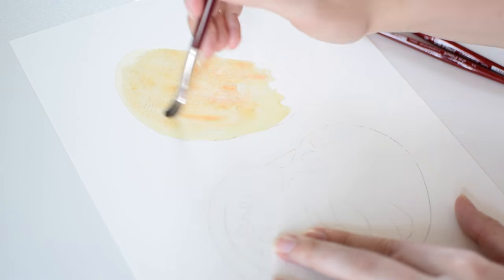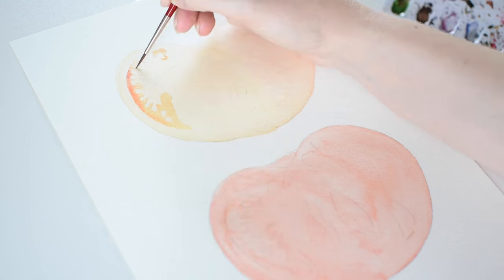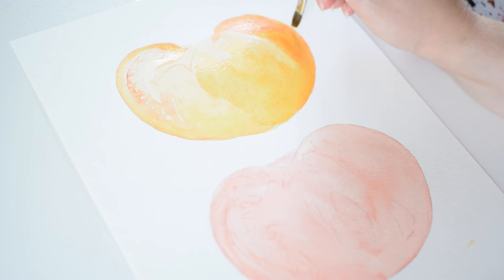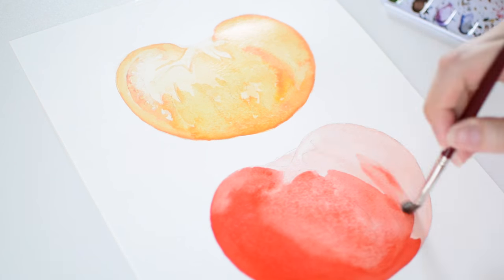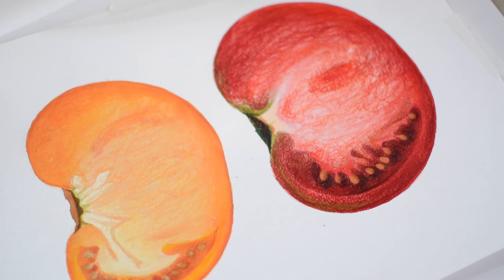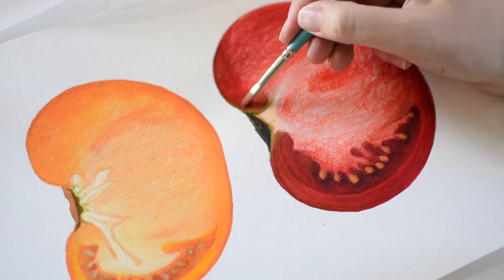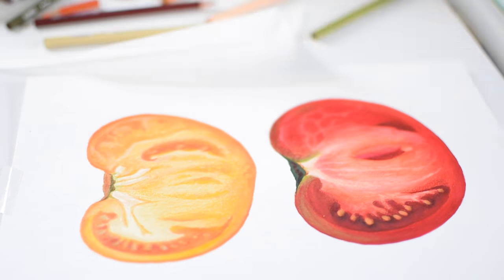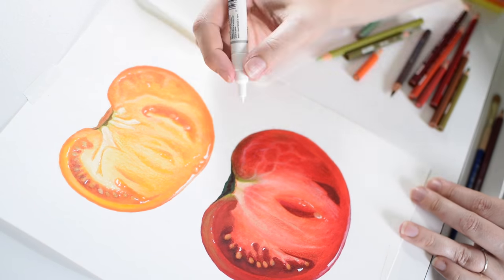Illustrating Tomatoes | Watercolor time-lapse painting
Mini print winners:
Ana Trabulo
Heidi Way
Linda Viozzi
Natalie Bleakly

Materials/Equipment:
Watercolor Paper - Strathmore
Watercolor - Schmincke
Colored pencils - Prismacolor Soft Core
Solvents - Gamsol
Brushes - Da Vinci synthetic, 2 round Cotman - 1/4 filbert
Paint pen - Sharpie

Filmed with:
Camera - Nikon D3300
Lens - Nikon AF-S DX NIKKOR 35mm f/1.8G Lens